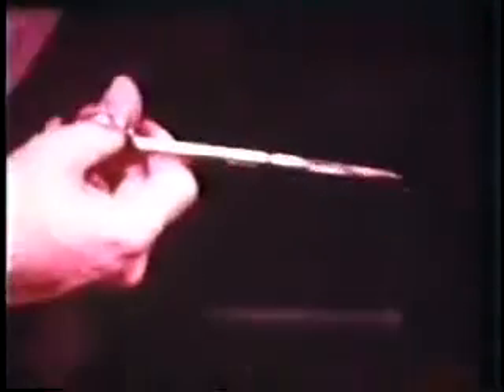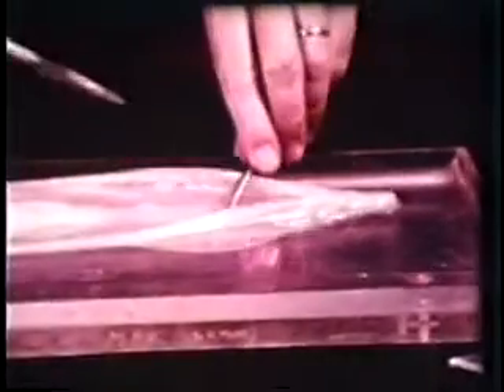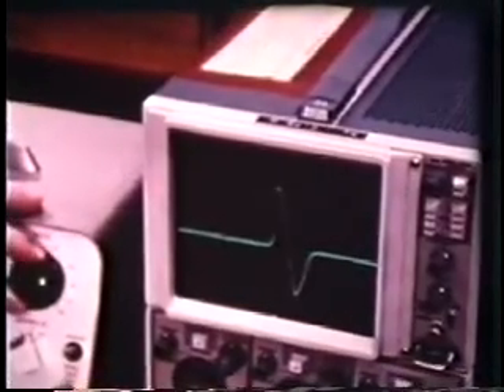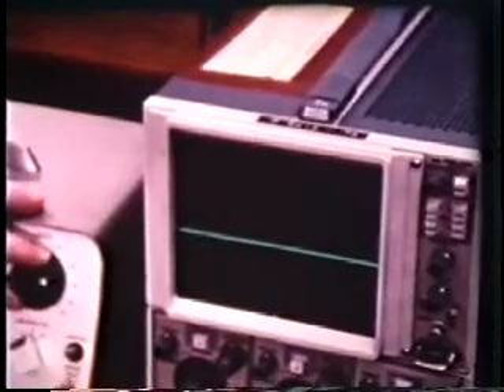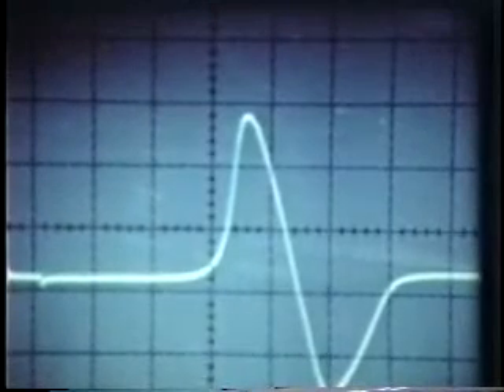Squid axon nerve removing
1975 video showing scientists removing a squid's giant axon prior to trimming and perfusing it with an ionic solution